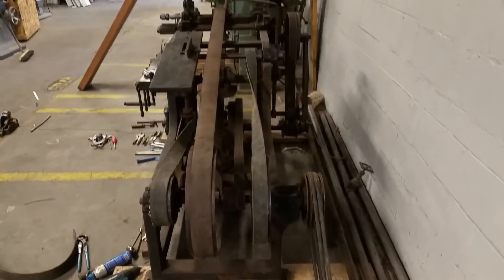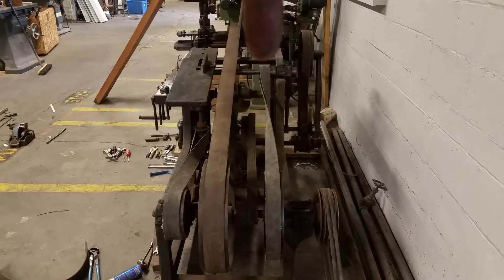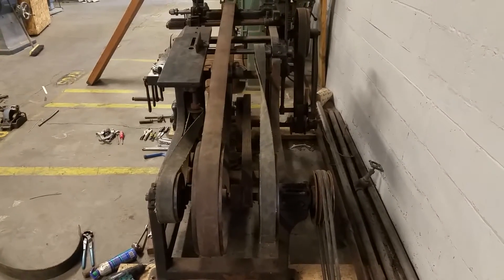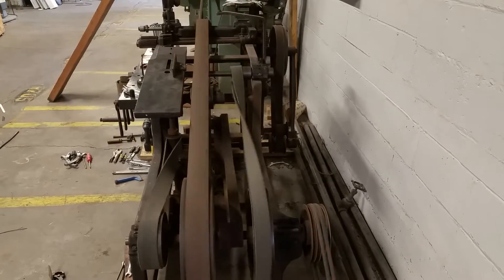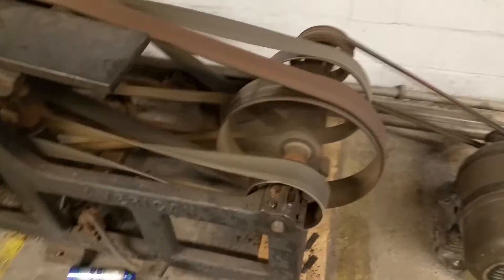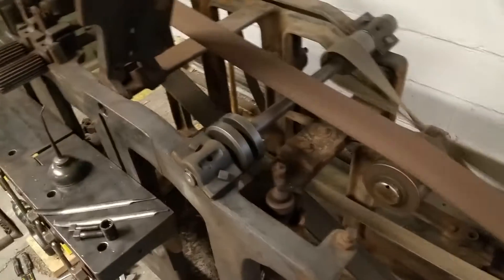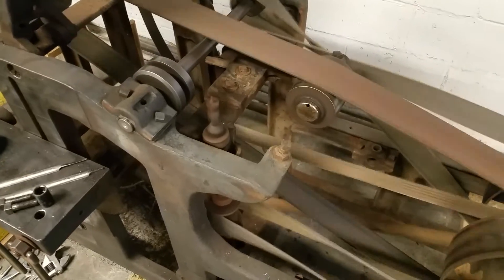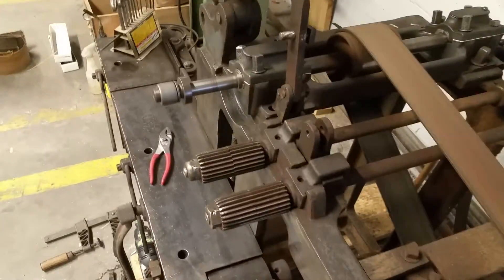American sash sticker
Got it all belted up and running pretty good